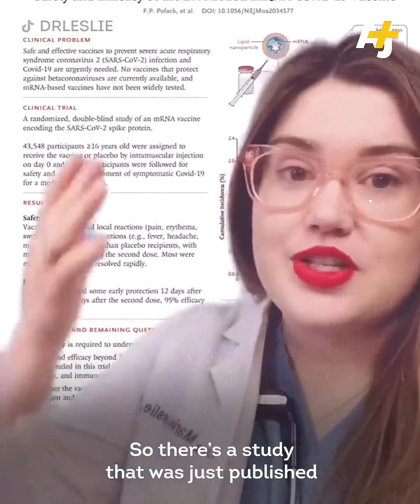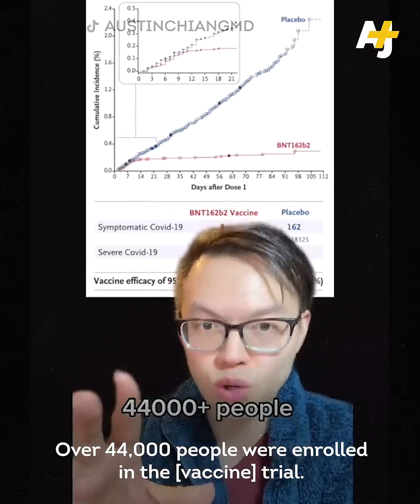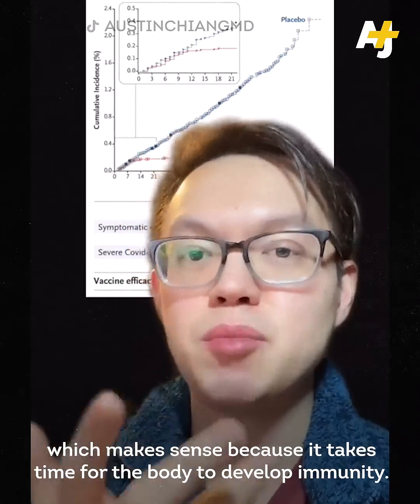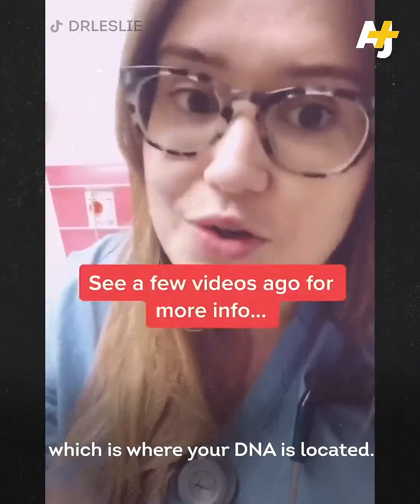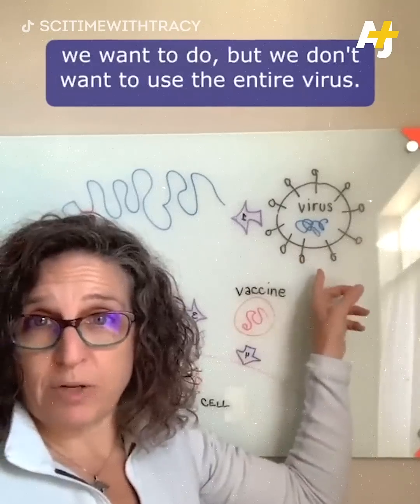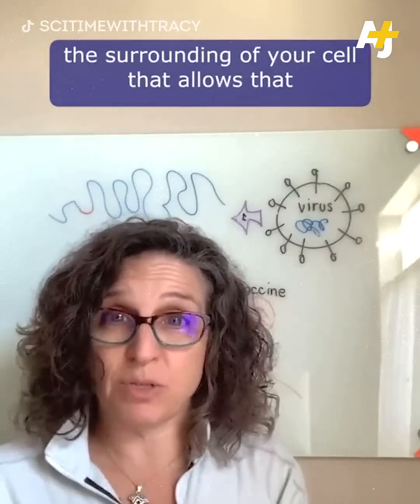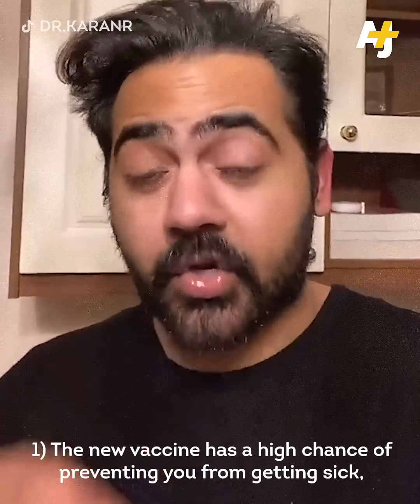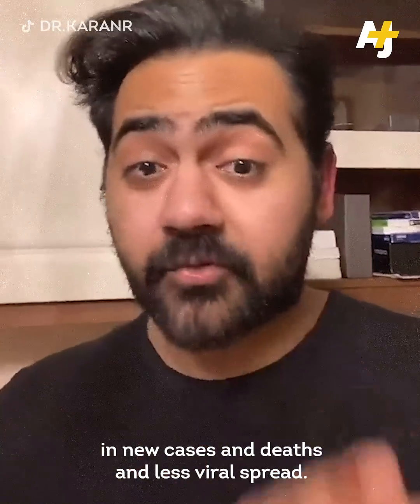Is The COVID Vaccine Safe? These Tiktok Doctors Have Answers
Confused about the COVID-19 vaccine? These TikTok doctors have  answers and explanations. Doctors, health experts and researchers on TikTok answer questions about the new vaccine and explain how the body will create antibodies against the virus.

The new vaccine is primarily being given to front line health workers and people in long-term care facilities, as they have high risk of contracting the virus. About 20,000 million people are expected to have gotten their first round of vaccines by the end of December.

Sign up for subtext, our newsletter about the people and movements driving change in our society